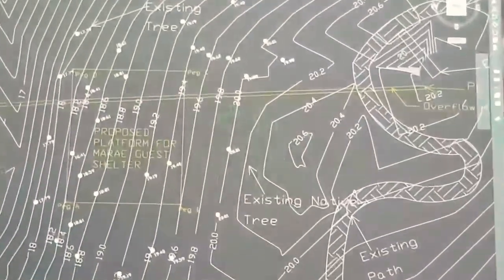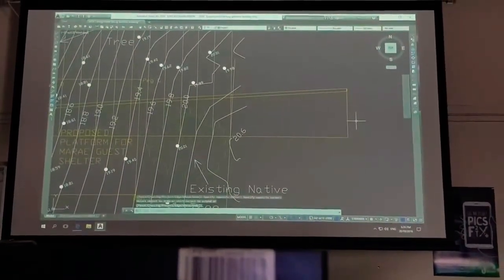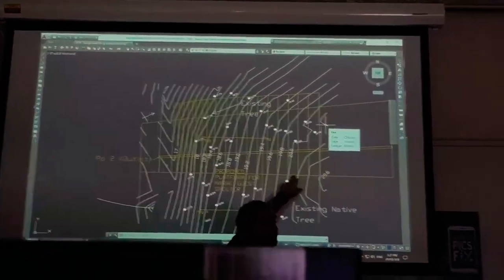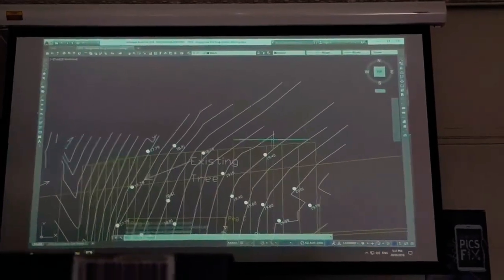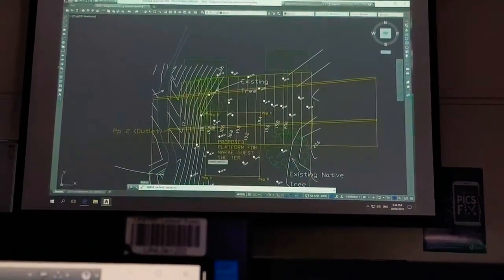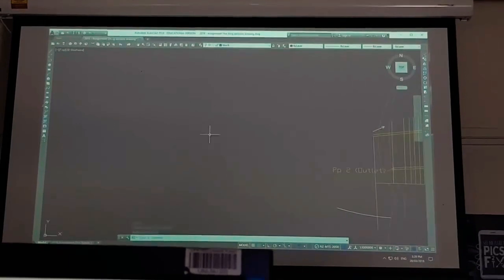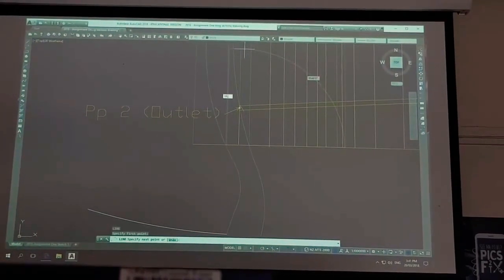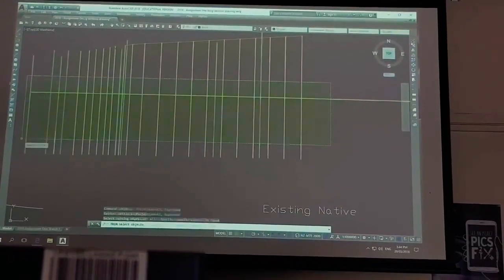Cross Section 1 ( Civil CAD )